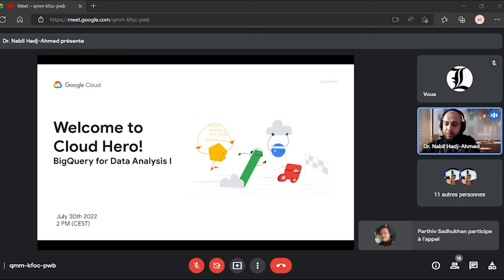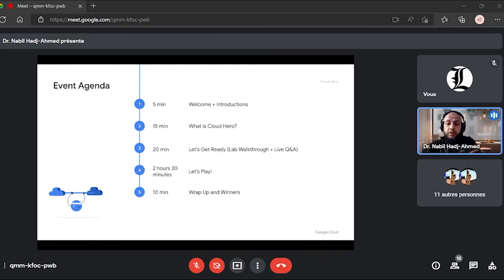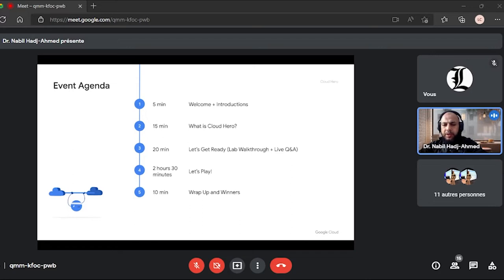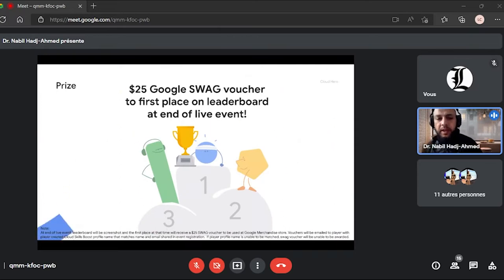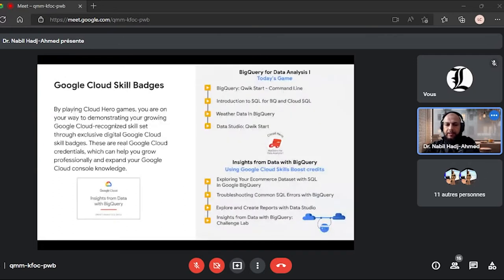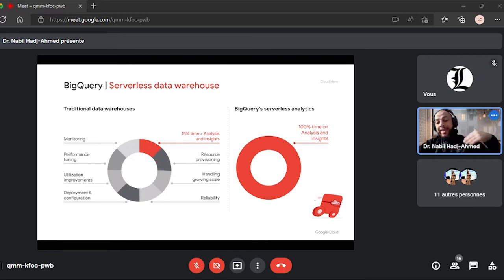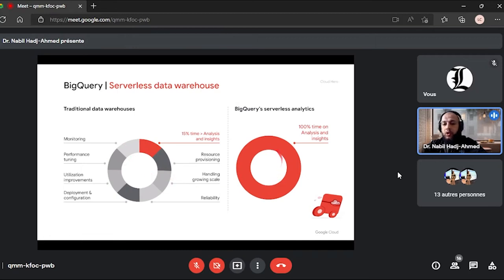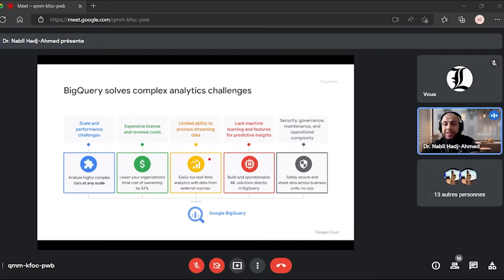Cloud Hero - BigQuery for Data Analysis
This is the first event in a long series of hands-on workshops led by a google expert to prepare us together to pass the google Cloud certification.

It's time to play! Join like-minded developers and explore the latest Google Cloud technologies in a fun and friendly learning environment!

The Cloud Hero experience will help you quickly develop your cloud computing skills.  Use Google Cloud Skills Boost to participate in a game of 4 hands-on labs, and compete to win a $25 Swag Google Merch Voucher. At the end of the game, each participant earns a digital "Cloud Hero" badge for your online profile.

Thanks all of you for your support!